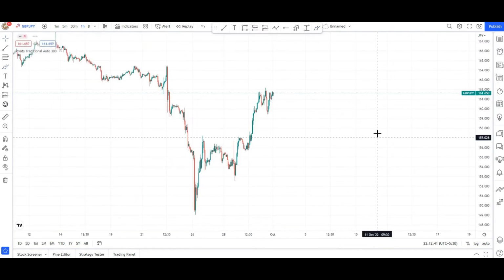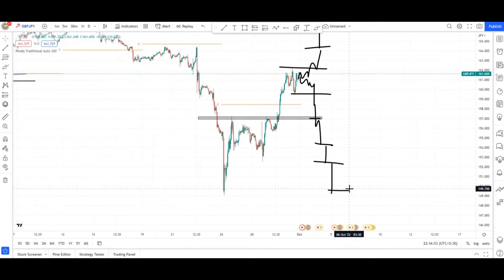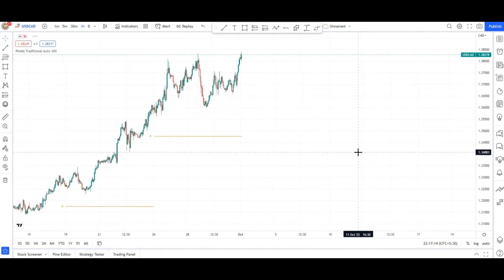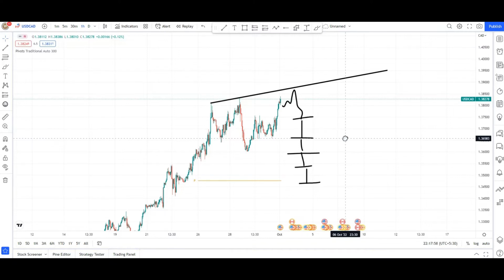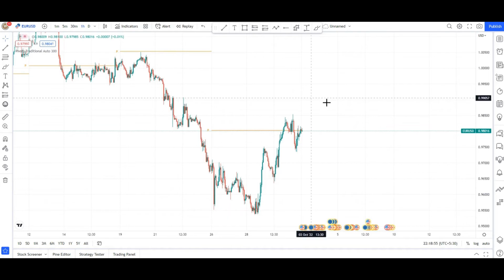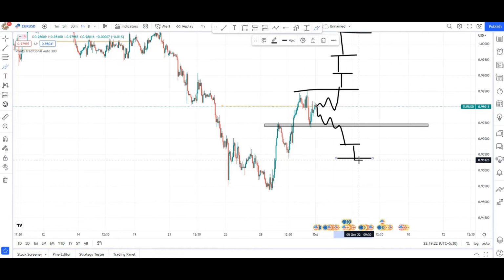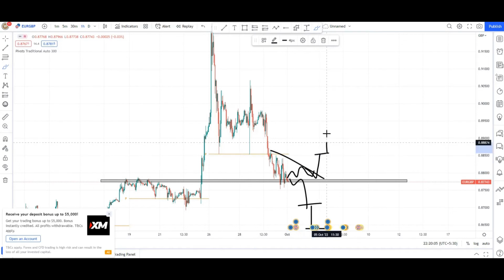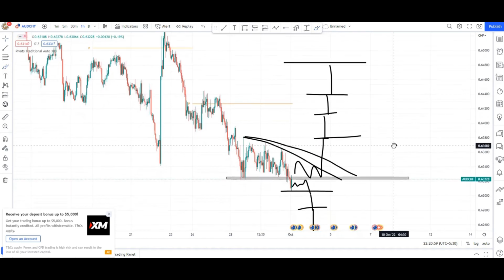weekly MAJOR FOREX forecast ,EUR/USD,GBP/USD,EUR/GBP,USD/CAD,USD/CHF. ANALYSIS 03 to 07 sep .